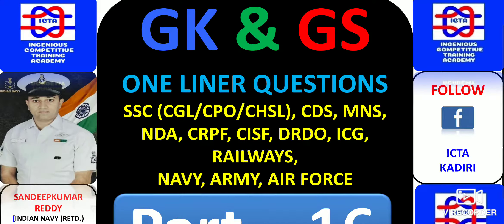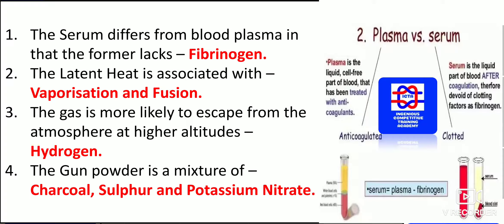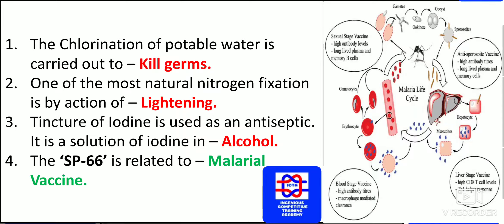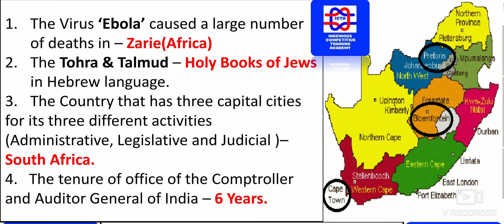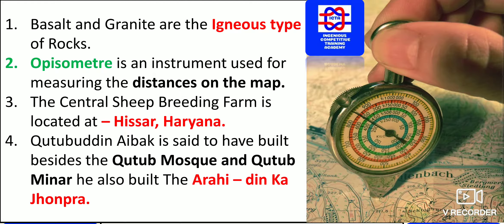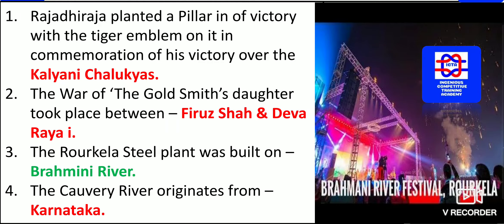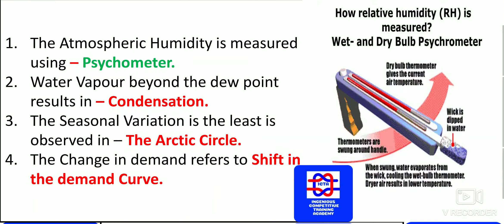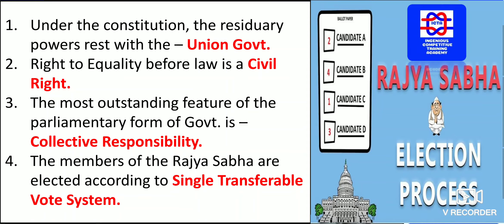RRB NTPC EXAMPAPER FOR 2020/# GEOGRAPHY QUESTIONS /CRPF NURSING STAFF EXAM/GEOGRAPHY/RAILWAY NTPC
RRB NTPC GK QUESTIONS/ SSC CHSL EXAM GK QUESTIONS/
 GK QUEHI GUYS, DOWNLOAD THE PAPERS,

 I HAVE GIVEN ALL THE LINKS CONCERNING TO
RESPECTIVE EXAMS HAVE A LOOK

SURE YOU WILL LIKE THEM

PLEASE SHARE IT TO YOUR FRIENDS

HELP THEM AND SUCCEED TOGETHER.

STION FOR ALL EXAMS/DRDO MTS EXAM